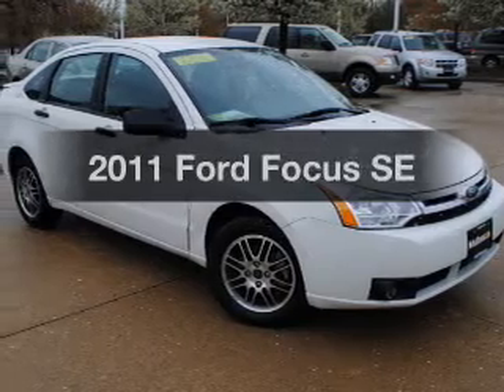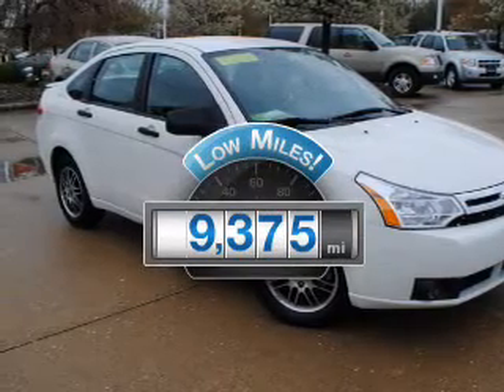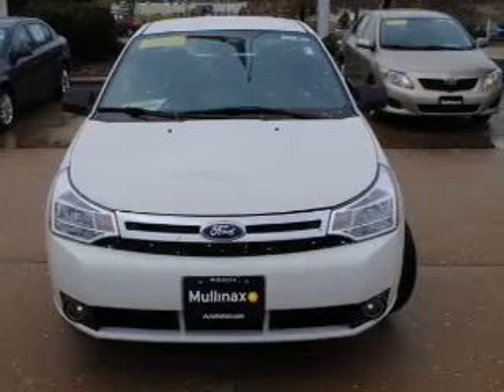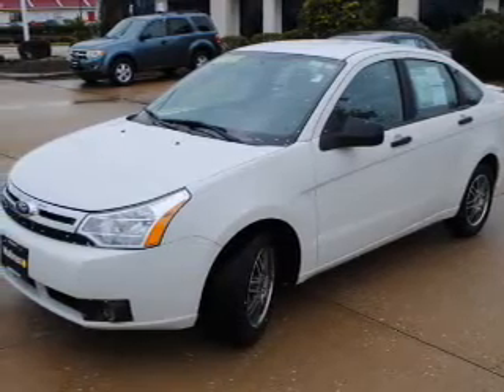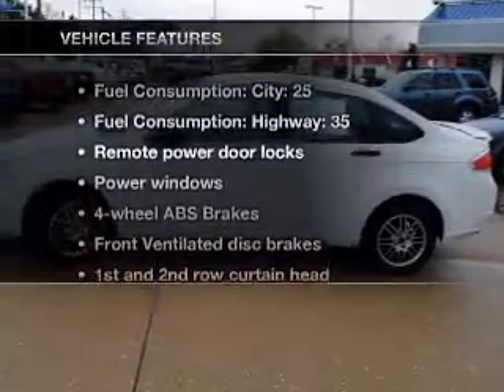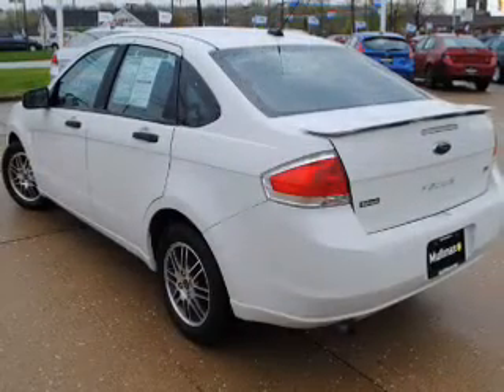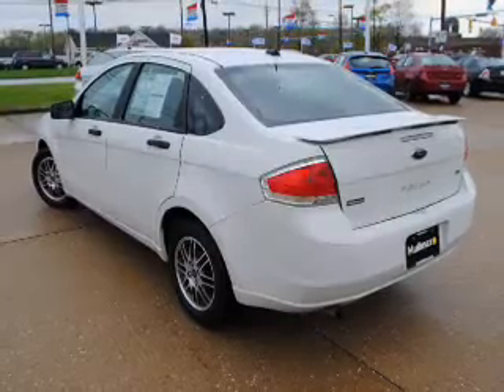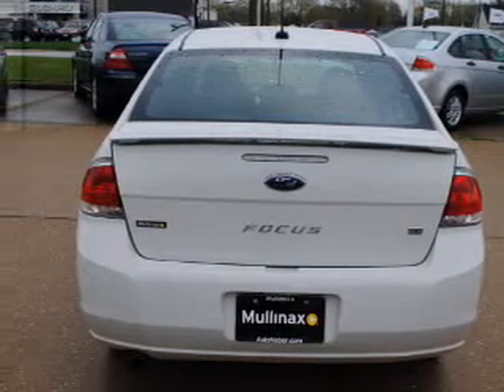2011 Ford Focus - Wickliffe OH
Year: 2011
Make: Ford
Model: Focus
Trim: SE
Engine: 2.0 liter inline 4 cylinder 16 valve
Transmission:
Color: White
Mileage: 9375
Address:
28825 Euclid Avenue